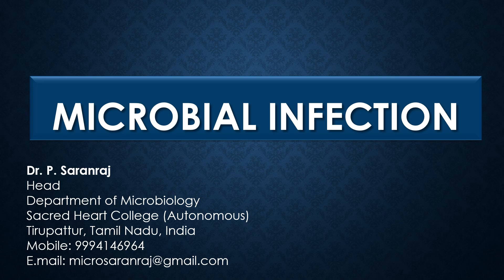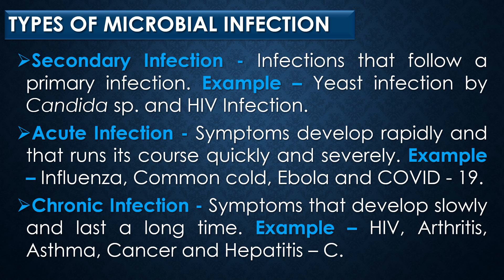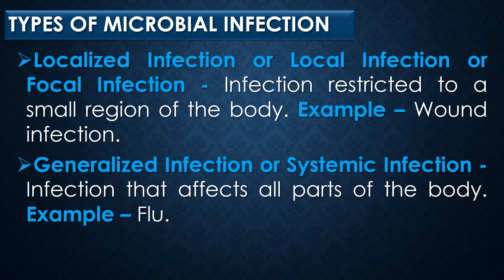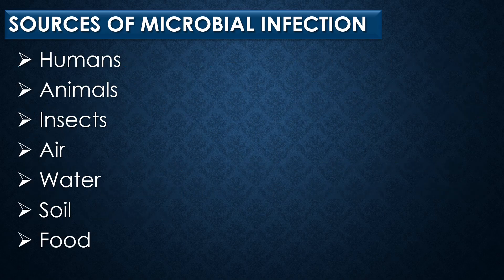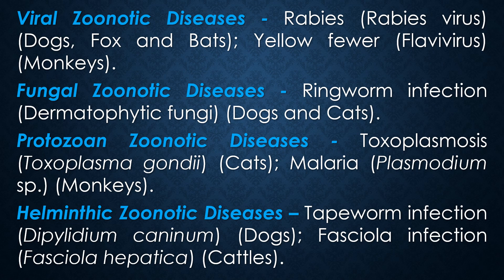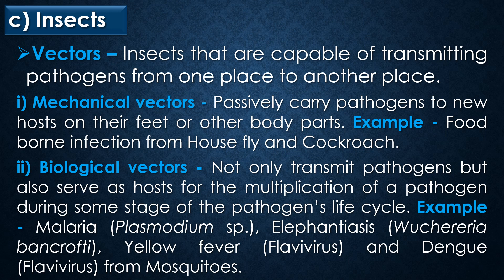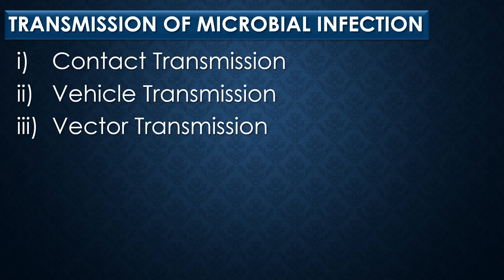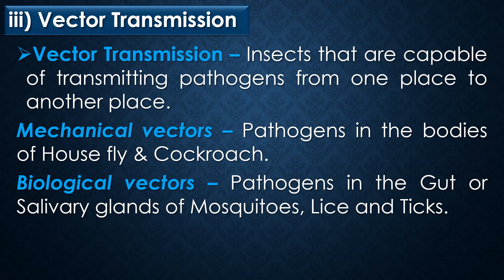Microbial Infection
"MICROBIAL INFECTION" by Dr. P. Saranraj, Head, Department of Microbiology, Sacred Heart College (Autonomous), Tirupattur, Tamil Nadu, India